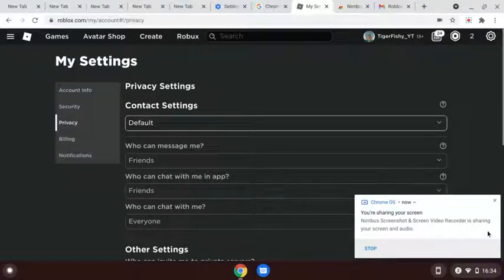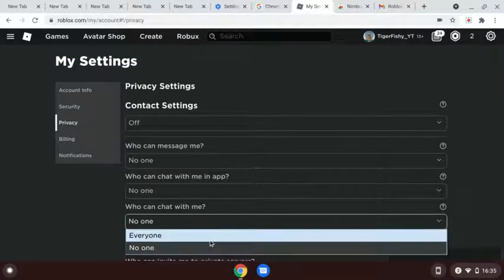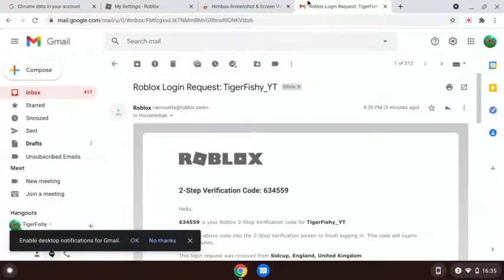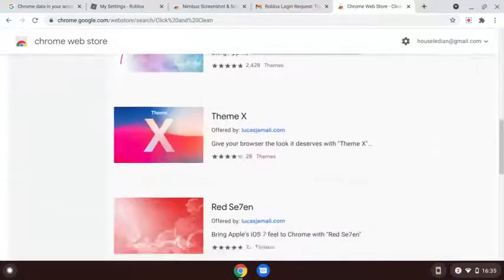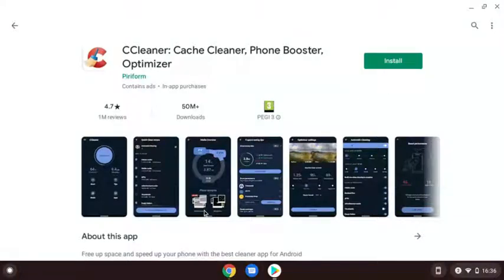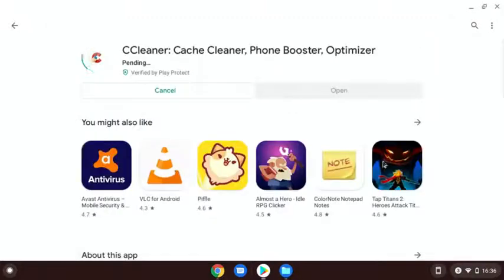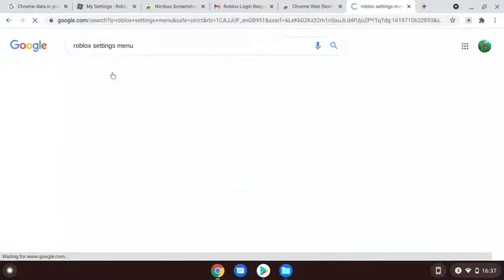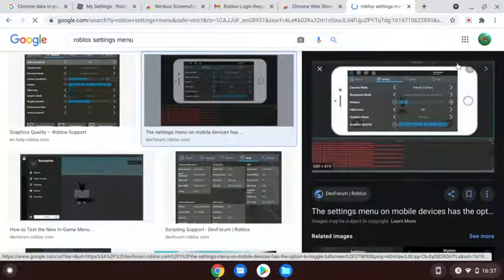How to Reduce Lag on Roblox Chromebook...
Hey I am TigerFishy
I am looking to grow my channel as a gamer and to help all of you with tutorial videos.
You can give me reccomendations on what to do love you guys and keep up the great work